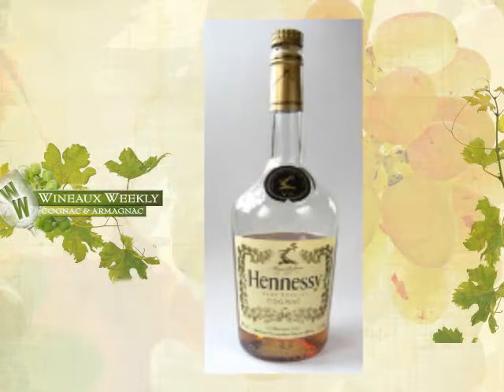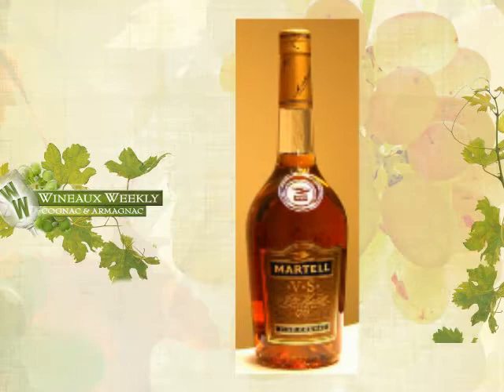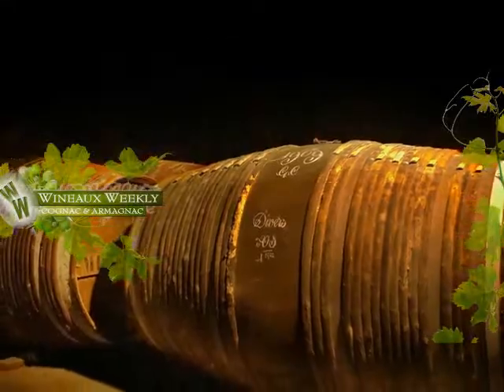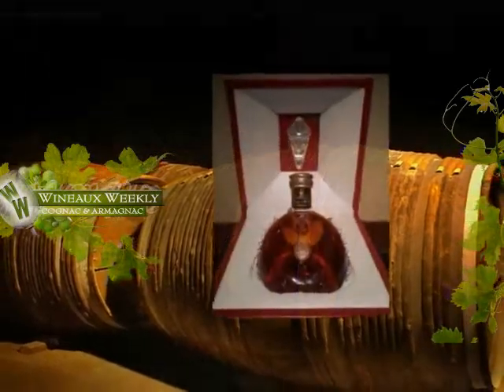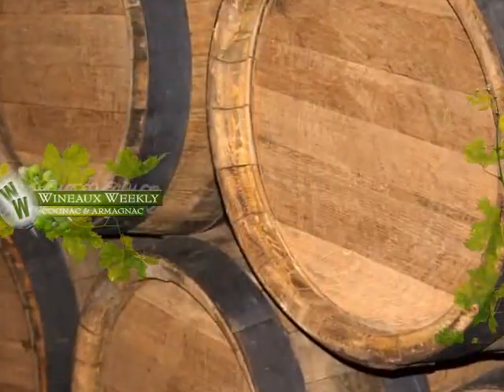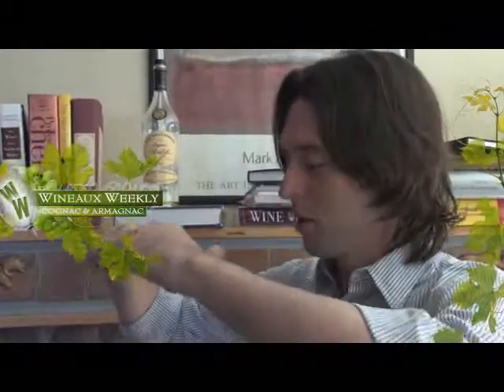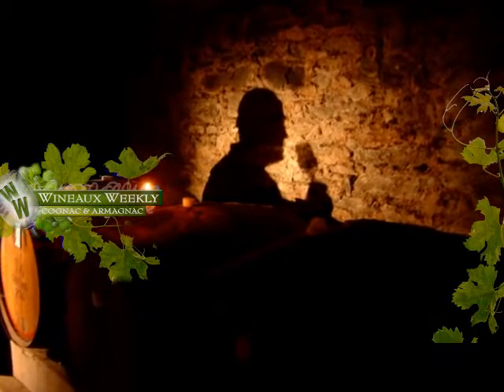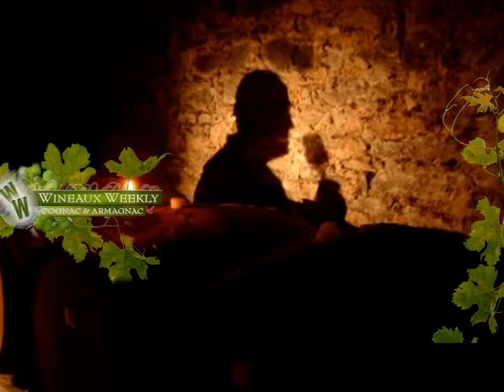Wineaux Weekly - Cognac Part 2 - Cognac and Armagnac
ognac continued 2 of 2 - cognac and armagnac regions of france, distilled beverages brandy, made from ugni blanc grapes primarily cogance, armagnac has vintage brandies unique to this region of france, informational video clip about wine production and bottling